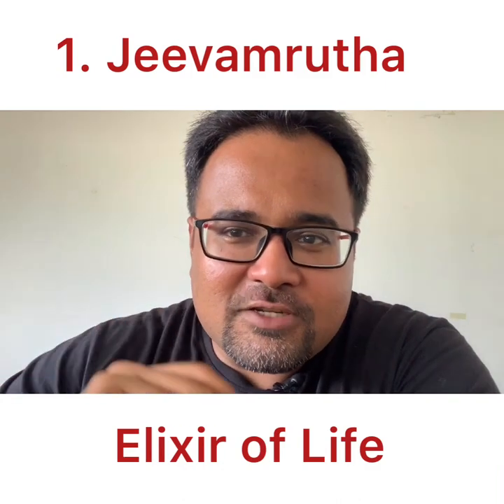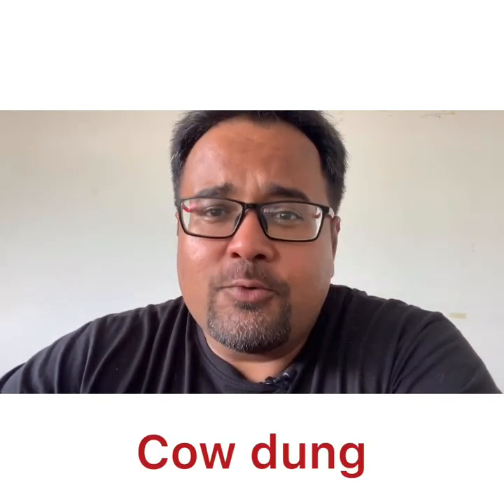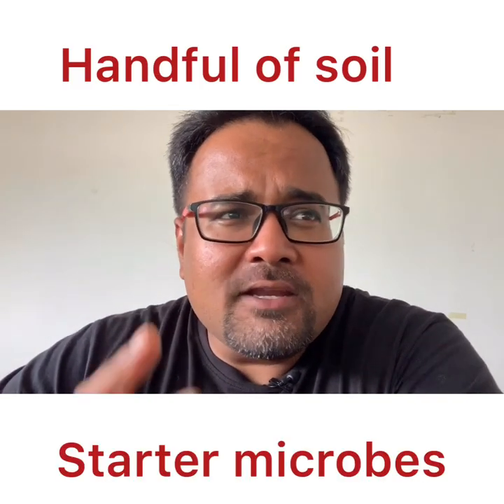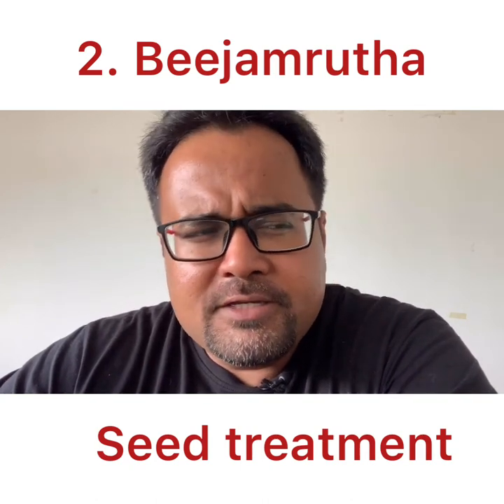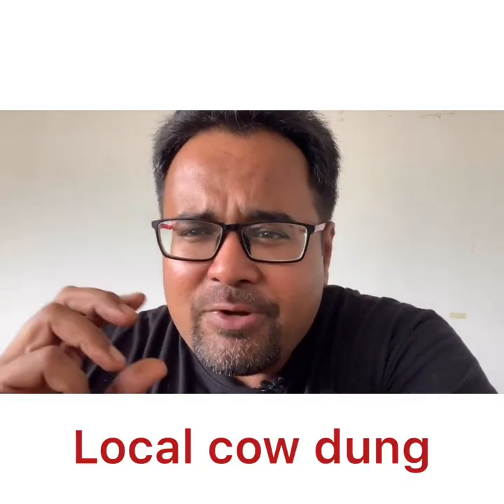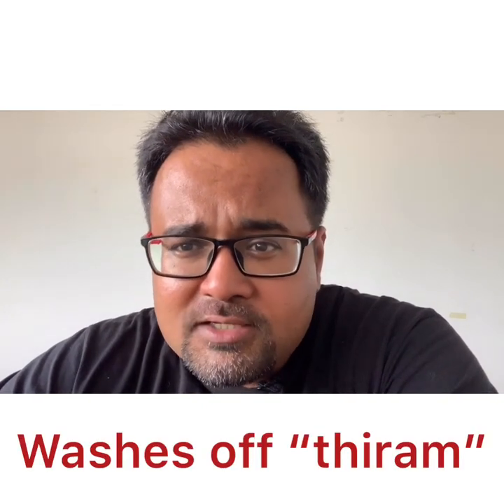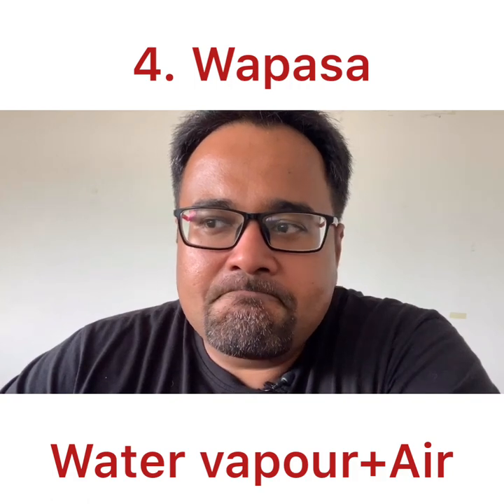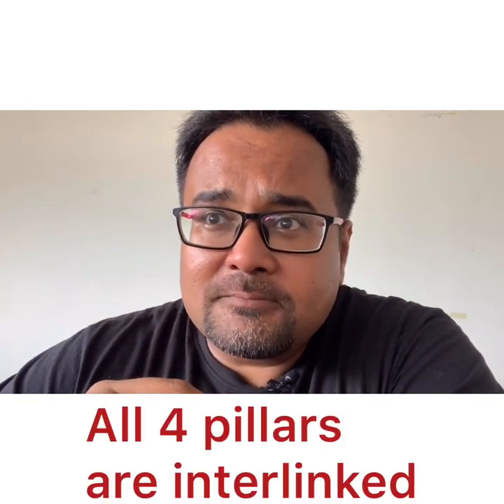Zero budget natural farming (ZBNF) Basics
Exploring the basics of zero budget natural farming (also known as SPNF - subhash palekar natural farming)